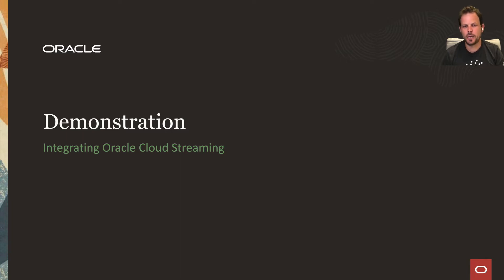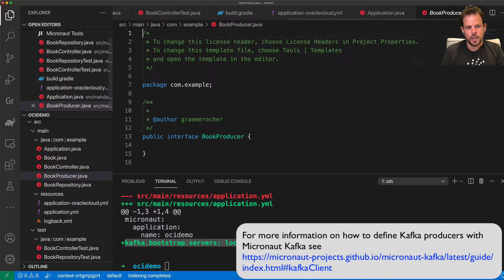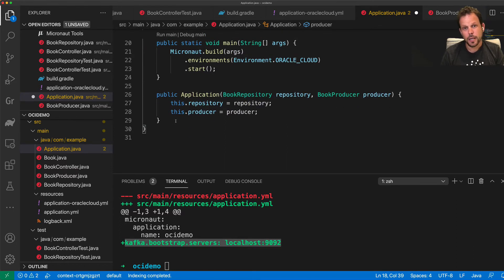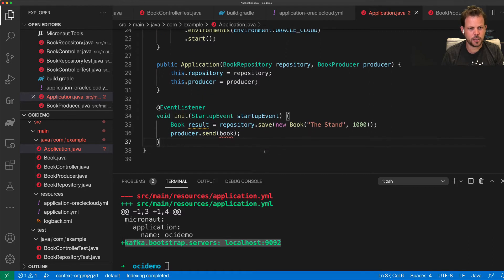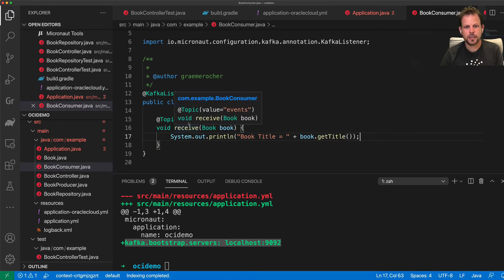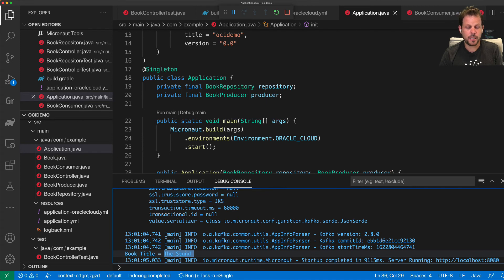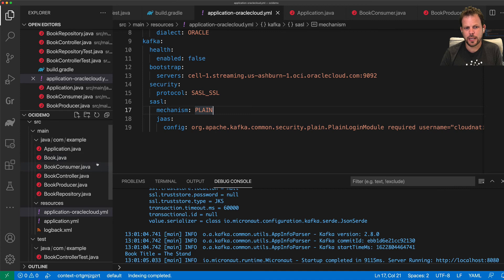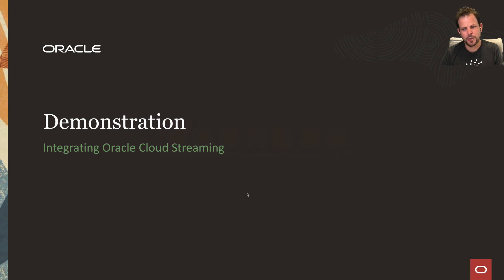Streaming with Micronaut®, Apache Kafka and Oracle Cloud Streaming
A video demonstrating how to use Oracle Cloud Streaming's Kafka compatible API to build streaming Cloud applications with the Micronaut framework.